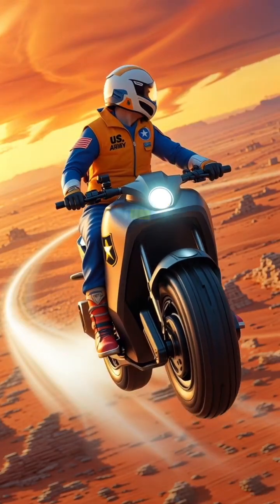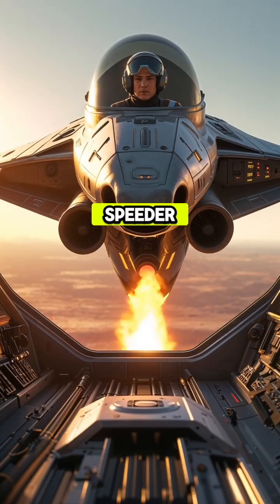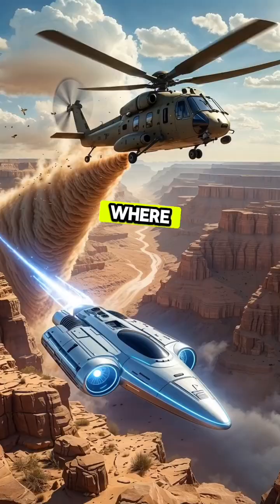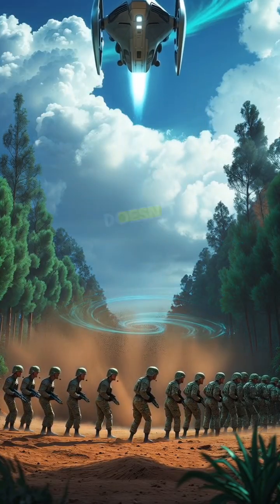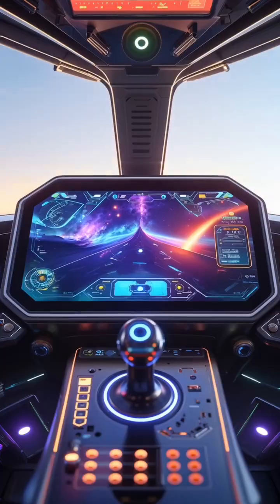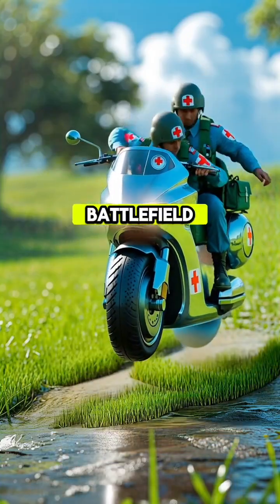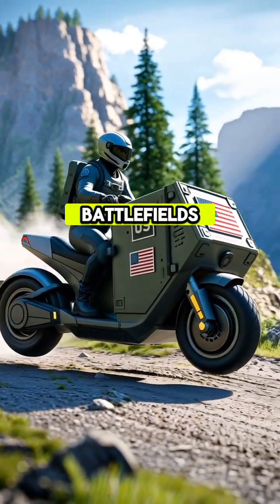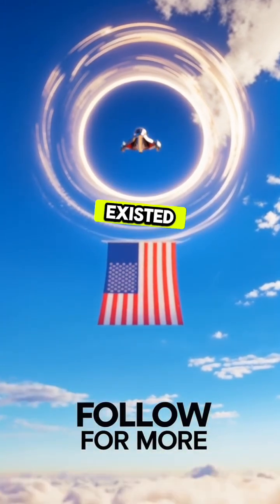Hoverbikes for Soldiers: Jet-Powered VTOL Hoverbikes in Real Military Use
Soldiers now fly hoverbikes over battlefields at 150 mph—a reality, not fiction. Meet the Speeder by JetPack Aviation: VTOL, combat-ready, jet-fueled technology. From rescue ops to rapid infiltration, hover tech is here.